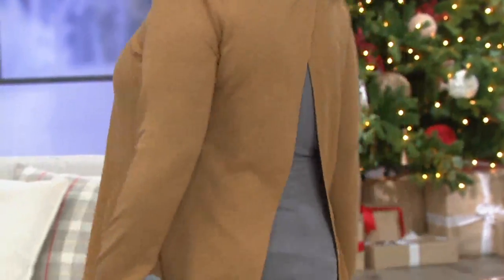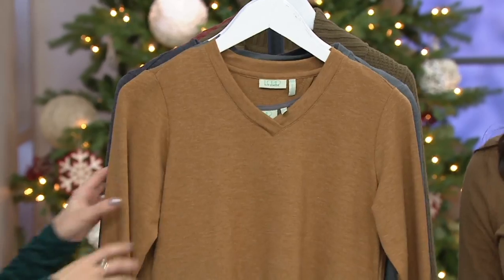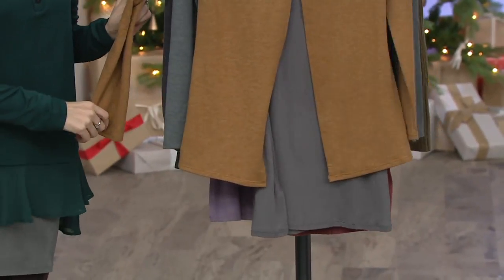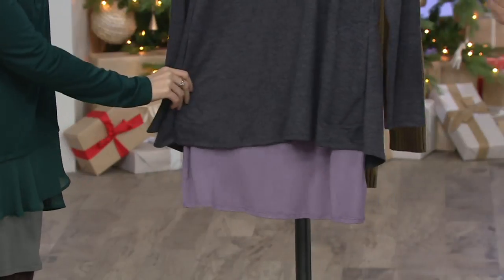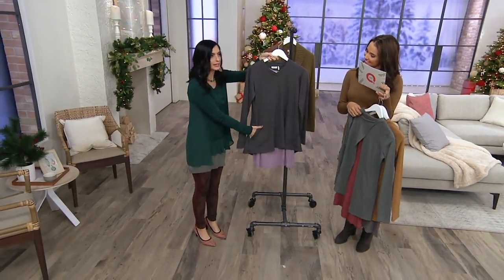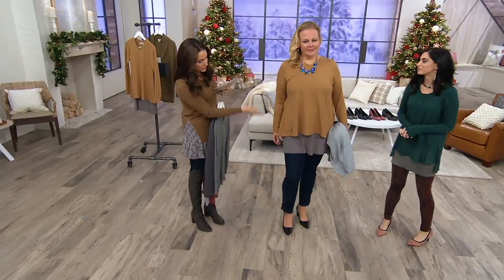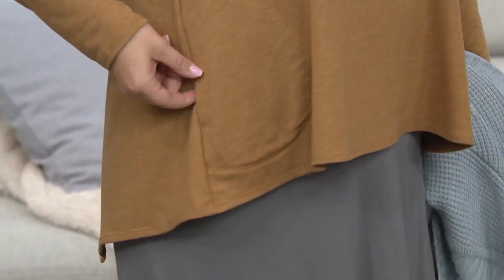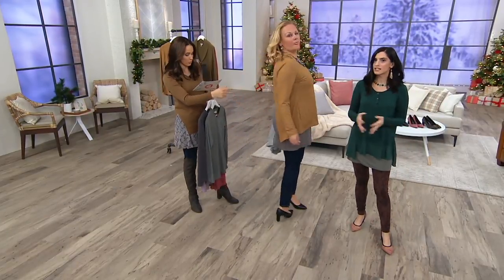LOGO Lounge by Lori Goldstein French Terry Top & Knit Tank Twin Set on QVC